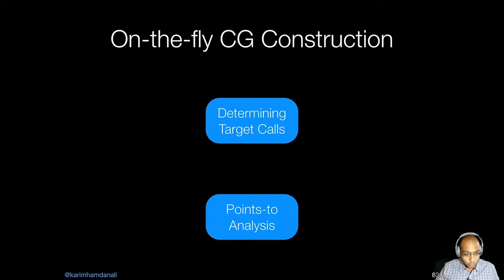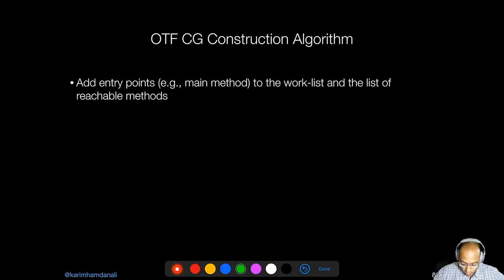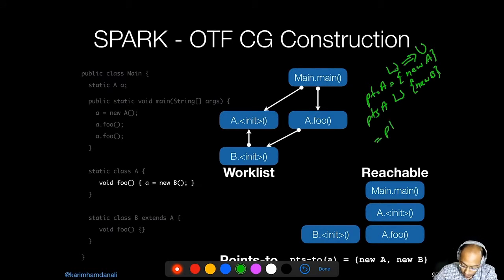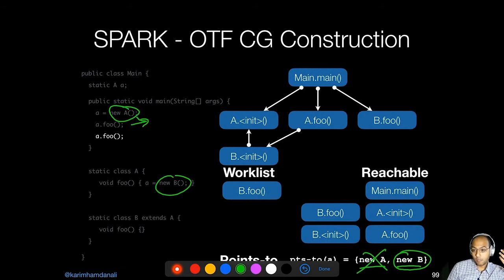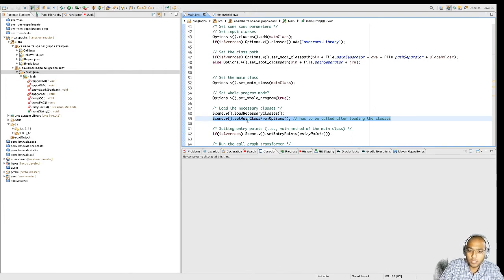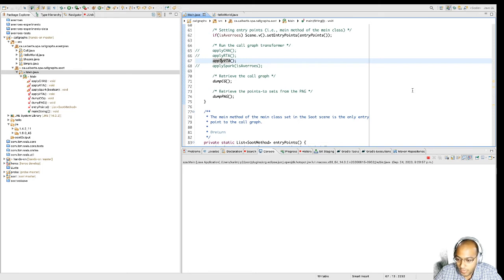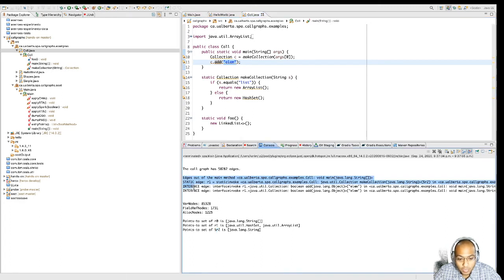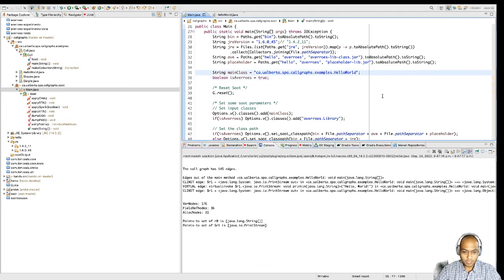T3 Call Graphs (+ hands-on)